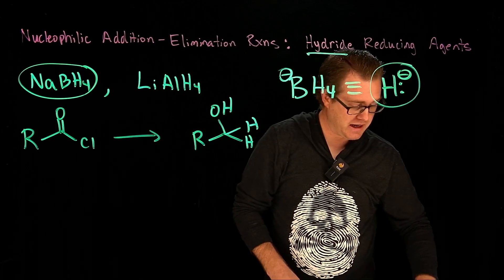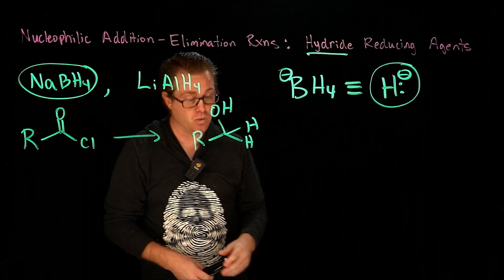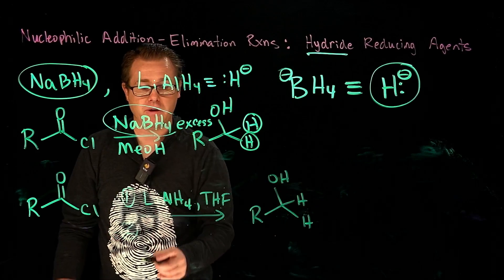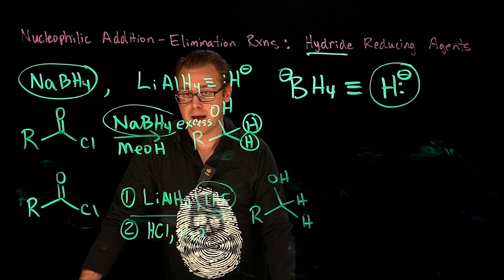Reduction of Acid Chlorides with NaBH4